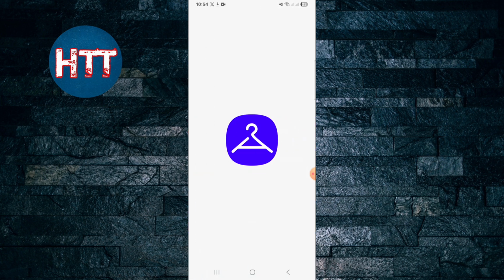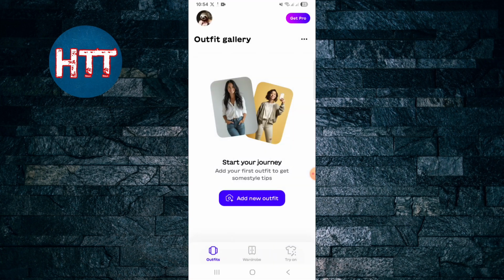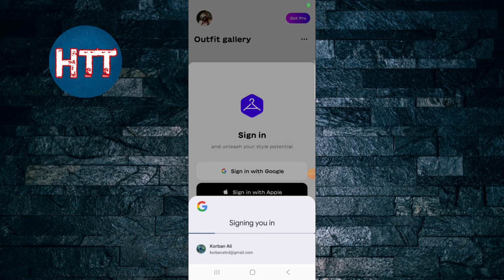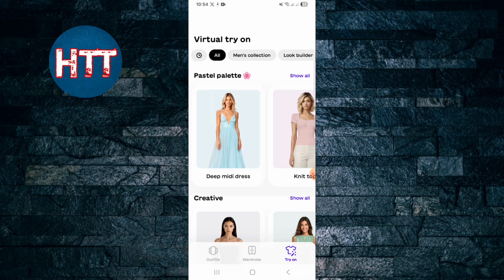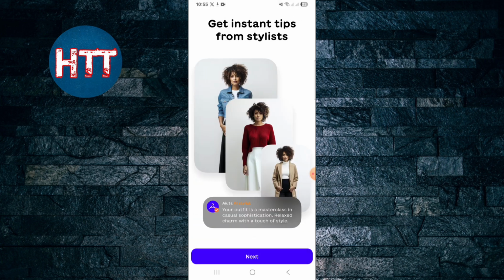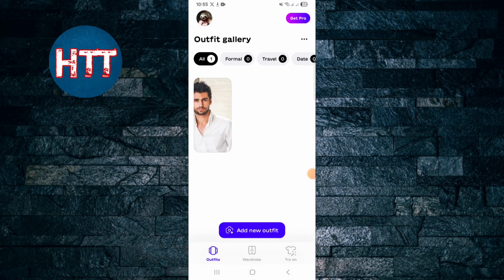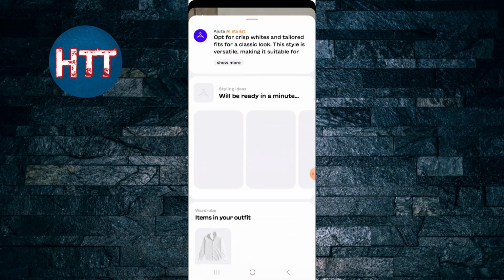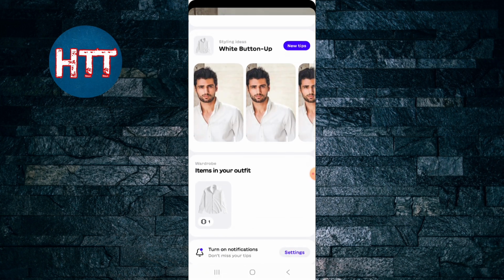How To Use Aiuta - Ai Stylist App